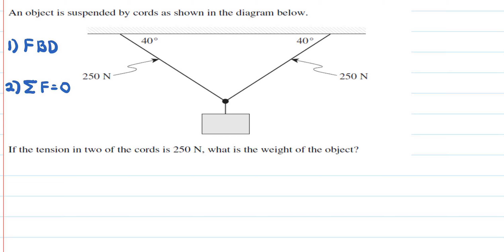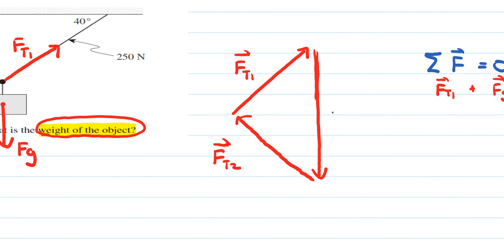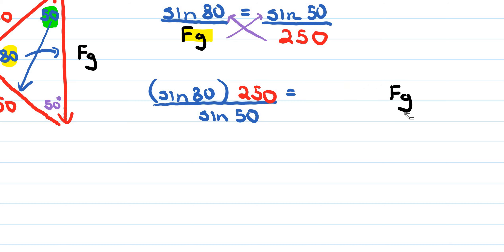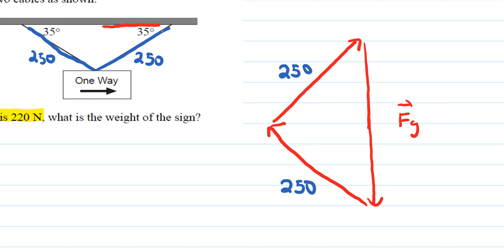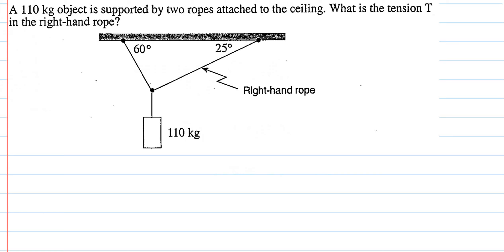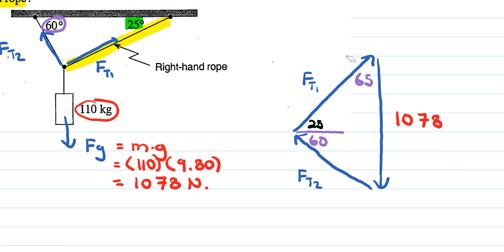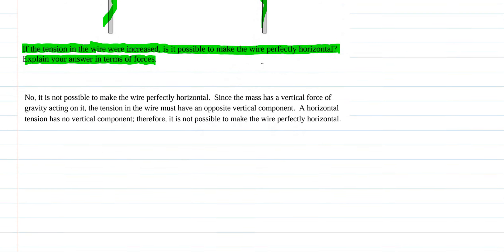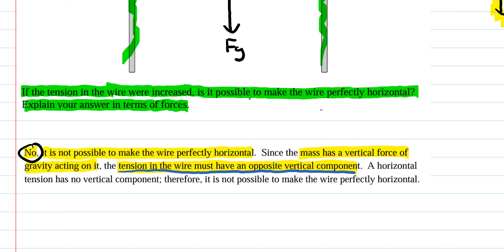Equilibrium Examples Part 2